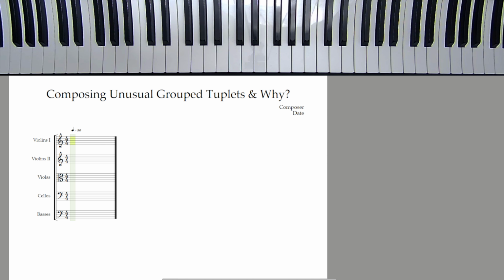Practical Use Of Odd Tuplets In Orchestra Mockups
Welcome to a channel dedicated to serious music theory and composition. We dive deep into advanced concepts with comprehensive explanations (without overproduction). For those looking to explore these topics further, check out our detailed courses below.

Learning to use odd tuplets in composition is a very handy tool. There are many uses for such devices aside from just being "a cool lick". There are many cases when odd tuplets will be one of the best solutions for a particular situation. Here is one situation.

🎵 Sharing decades of musical expertise through free educational content.